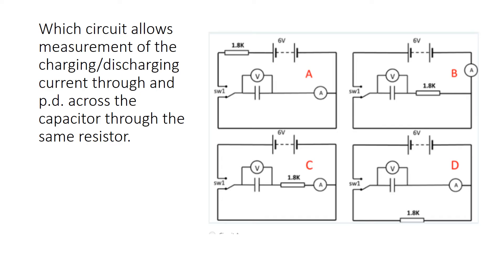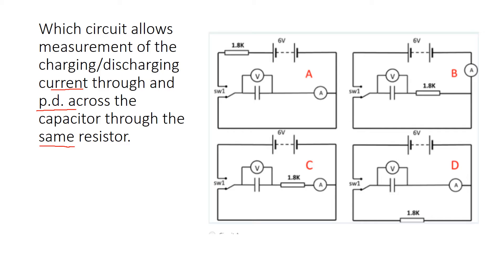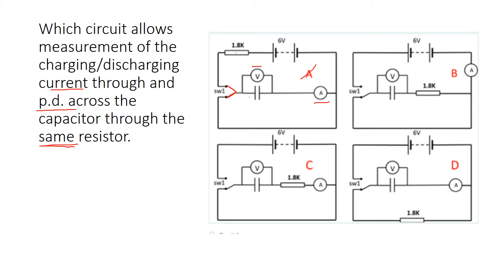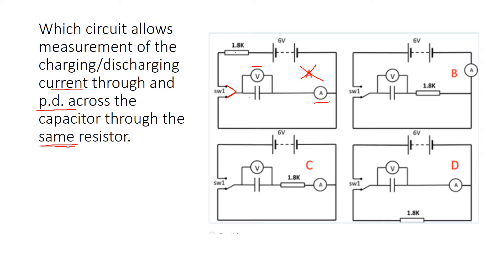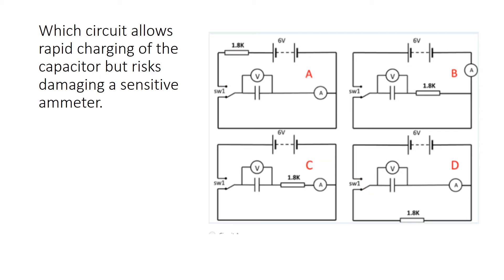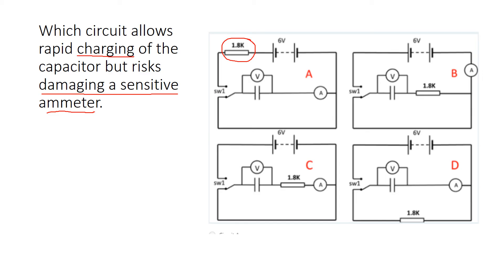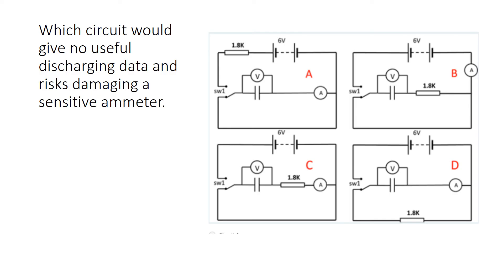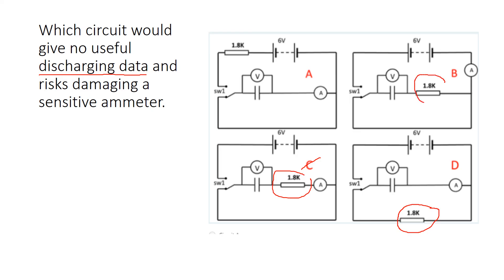A level capacitance interpreting circuit diagrams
How to answer questions and decide which circuit would be the most appropriate for a particular question.